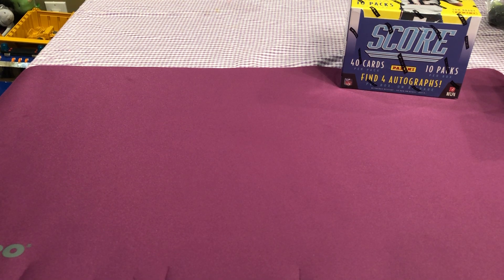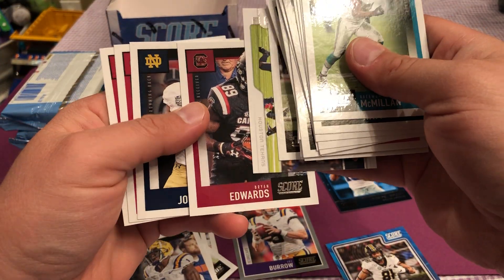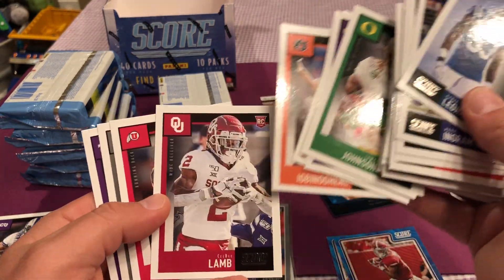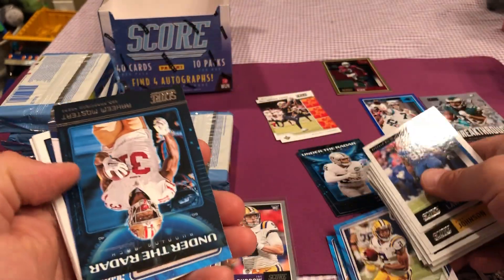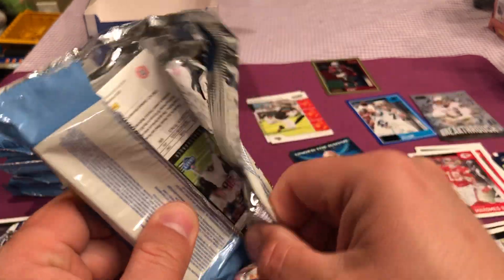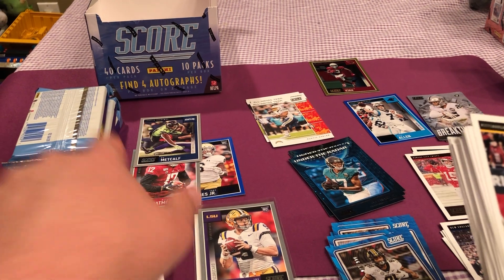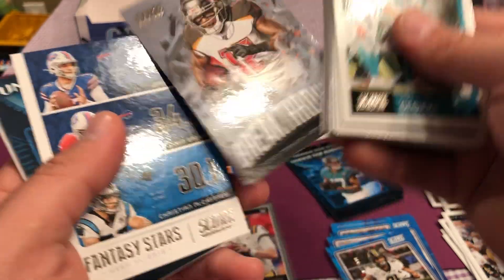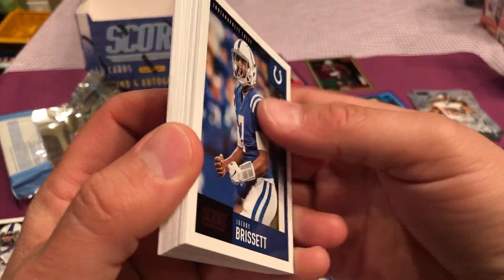2020 Score Football Jumbo Hobby Box break